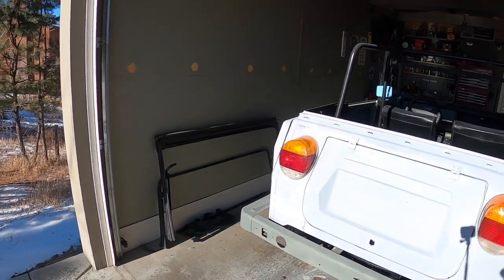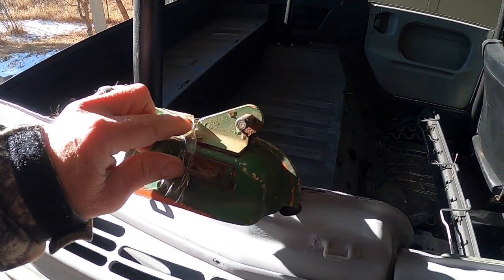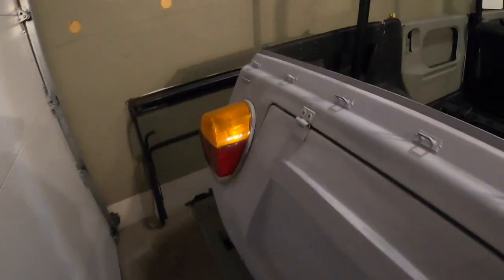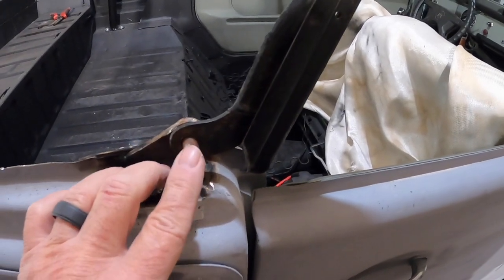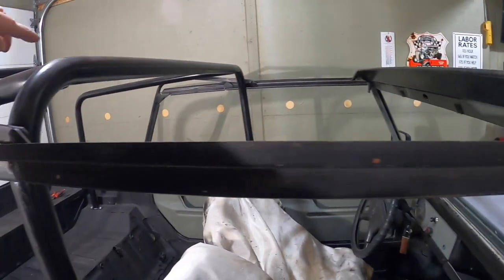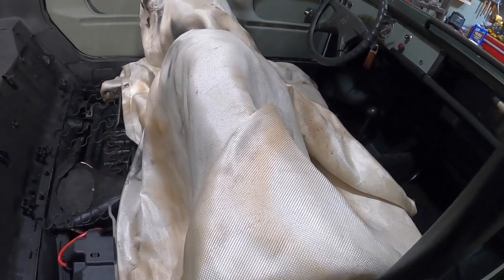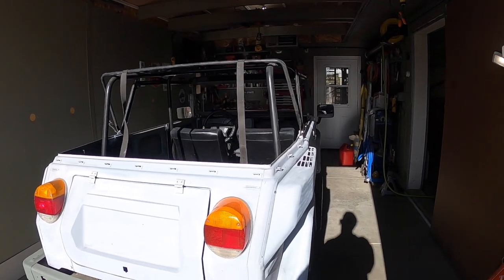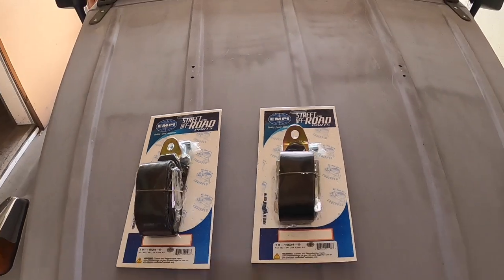VW Thing Restoration - Part 14 - Convertible Top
This video is about various restoration techniques you can do easy. 1974 VW "Thing" In the Shop - Tips and Tricks

Bill’s cool projects is a channel dedicated to various installations of home solar, vehicle solar, custom hot rod builds, classic vehicular EV conversions, and fabrication.

To contact Bill, send him an email at cool projects is a web site dedicated to various installations of home solar, vehicle solar, custom hot rod builds, classic vehicular EV conversions and fabrication.